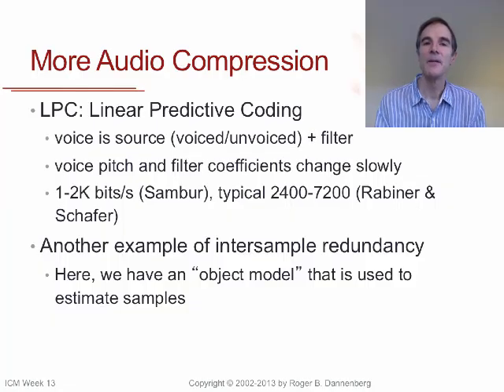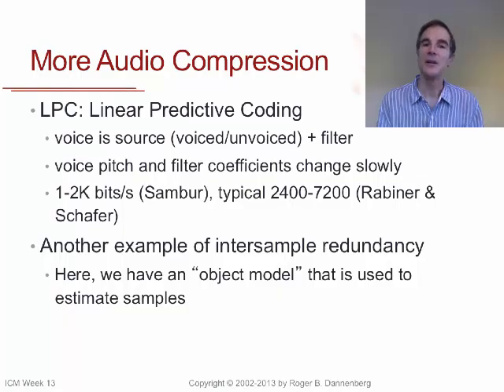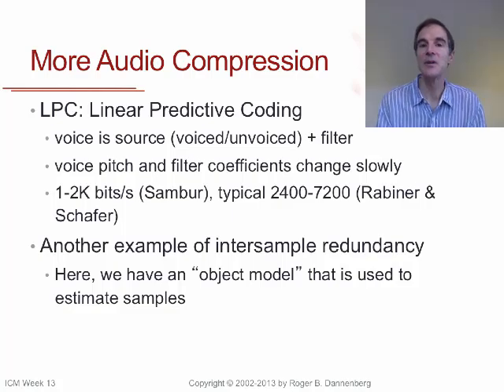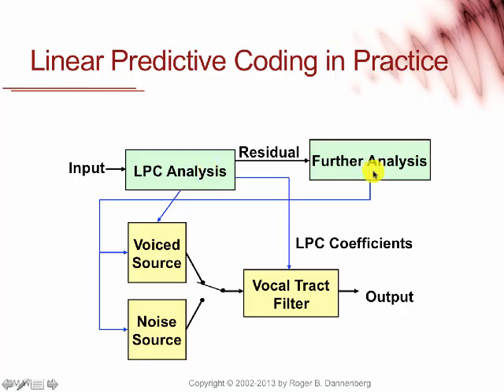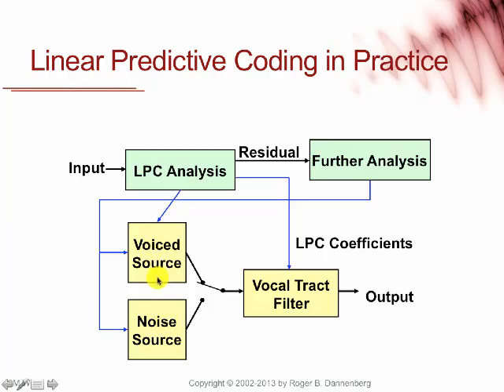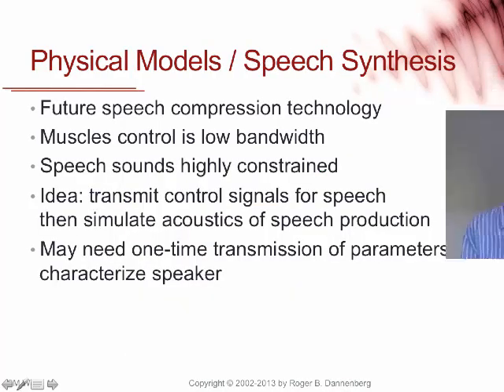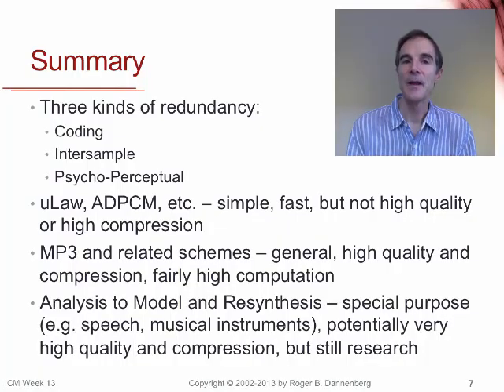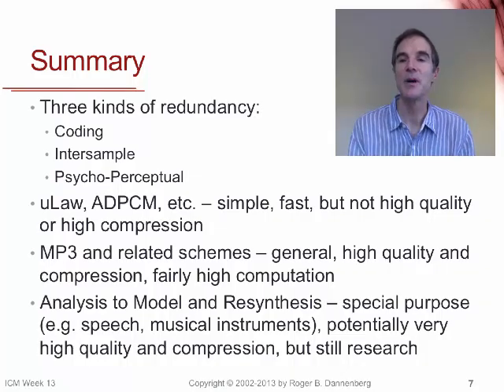13.3 More Audio Compression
Linear Predictive Coding, Physical Models and Speech Synthesis are potentially compact representations based on parametric control of synthesis models rather than directly encoding speech signals. This video lecture is from my course "Introduction to Computer Music."